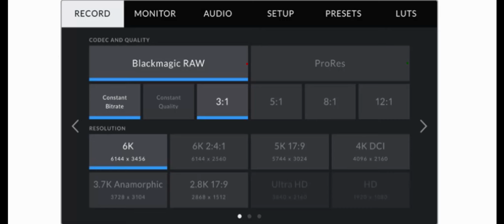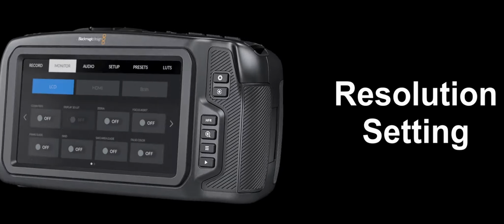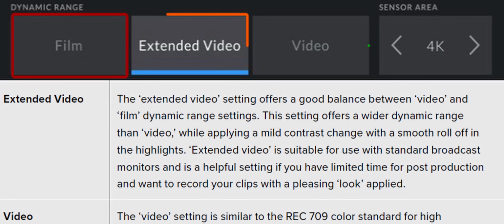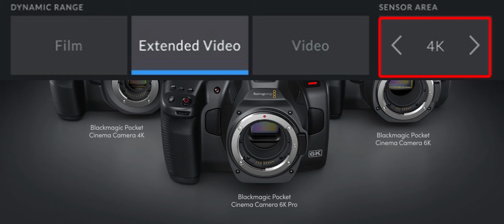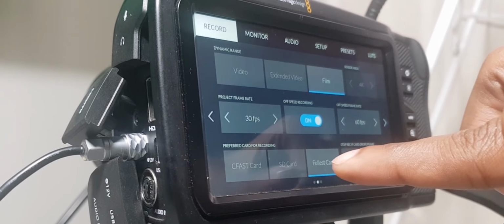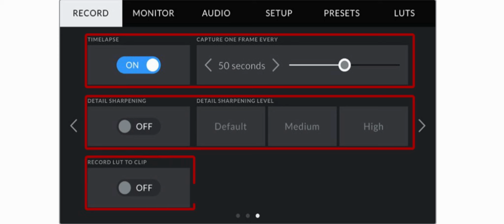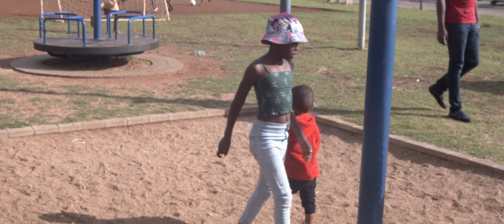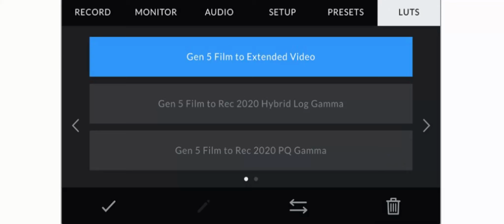#3 Best Recording Options on BMPCC 4K/6K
Recording options on the BlackMagic Pocket Cinema Camera in a detailed form, if they are confusing you then this is the video to clarify your confusion. This is a detailed video on BlackMagic RAW and ProRes format as well as off speed recording.
This is a tutorial for beginners to grasp as much information in a short period of time.
My Setup Gadgets
- Razer Stream Controller
- Davinci Resolve Micro Panel
- DaVinci Resolve 18
- Mad Catz R.A.T. 8+ ADV
PC Specification
- Crystal Series 680X RGB
- AMD Ryzen 9 5950X CPU
- Nvidia RTX A5000 GPU
- Samsung NVMe 980 1TB SSD
- Klevv Cras XR RGB 2x 16GB 4000MHz
- Corsair H100i Elite Capellix Cooler
- ASUS TUF Gaming B550-Plus
- Corsair CX850F 850W Power Supply - White (80 Plus)
- ASUS Pro Art Display
Audio Equipment
- PreSonus Eris E5
- PreSonus Audiobox
- PreSonus Mic M7
- PreSonus HD7 Professional Headphones
- Godox VDS-M3
Camera Equipment
- BlackMagic Design Pocket Cinema Camera 4K
- Meike Cine Lens 25mm
- Zhiyun Crane 3S
- Samsung T5 SSD
- GPB Sony Mini V-Lock Battery 15600mAh/231Wh (DV003) -
- SmallRig V Mount Battery Plate
- Zhiyun TransMount Max Servo Zoom/Focus Controller
- Mini HDMI to HDMI -
- D-Tap to BMPCC 4K Power Cable
- Passport Color Ckecker
- Mini XLR to XLR Cable
- DJI Mini 3 Pro